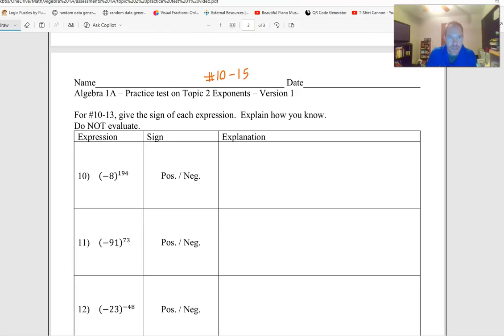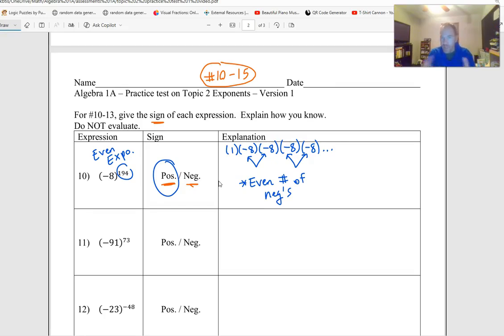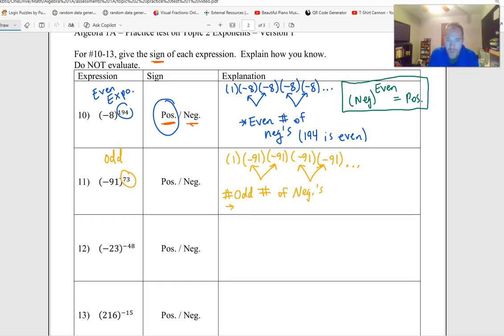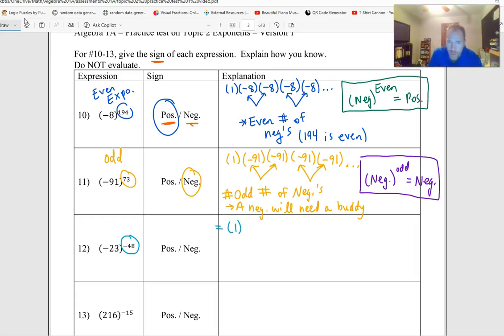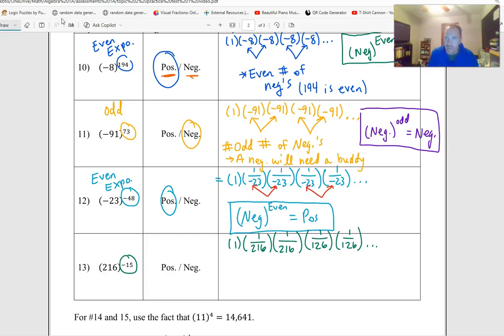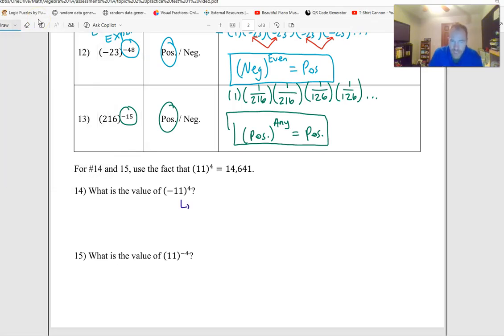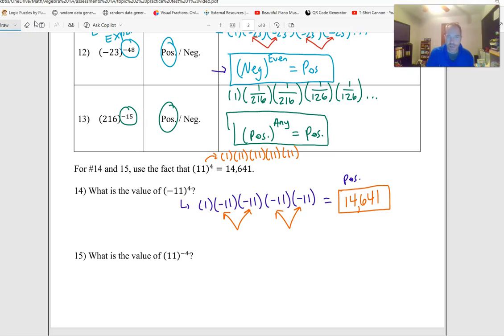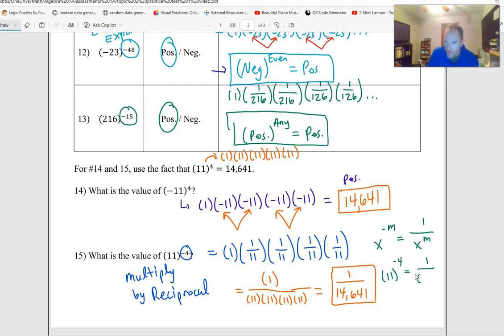1A Topic 2 Practice Test Version 1 #10 to 15